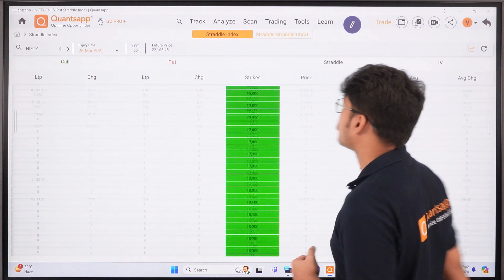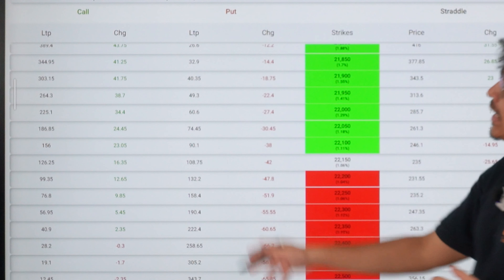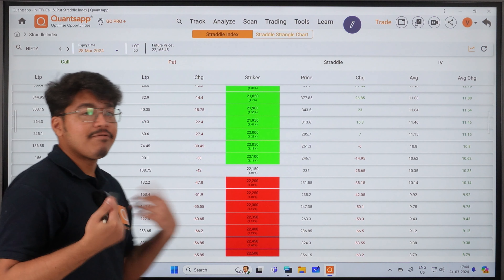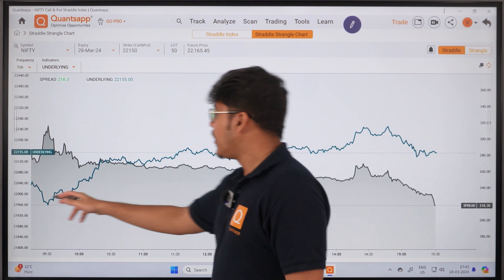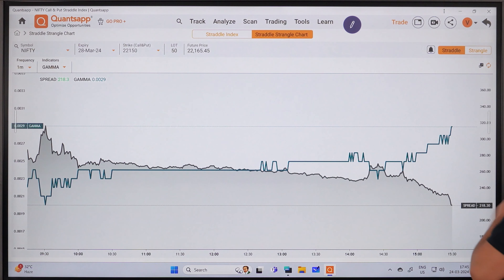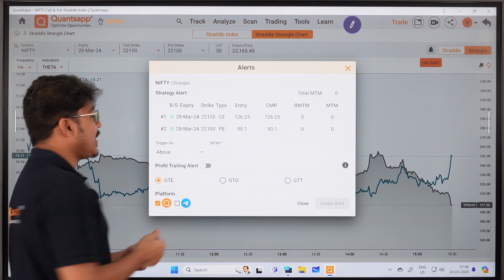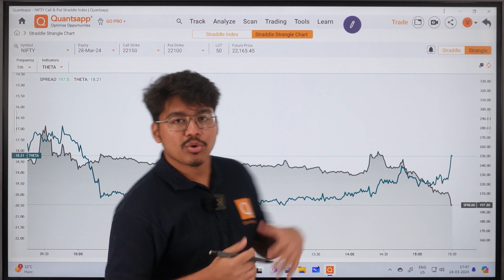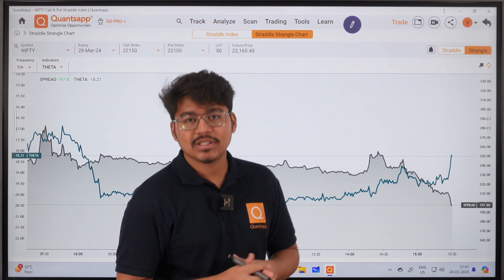Straddle Index: Unlocking Price and Market Dynamics of Straddles/Strangles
New To Quantsapp?
New Users Use Code: QAPP

Straddle index
Options trading offers investors a wide range of options trading strategies on NSE, to capitalize on market movements and manage risk. Among these strategies, the long straddle and strangle stand out for their potential to profit from significant price swings. Similarly, when a rangebound or mean reverting type move is the market regime, short straddle/strangle work well. Of course, most NSE option traders are aware of these characteristics of straddle/strangle payoffs.

There is an immense need to know, the costs or trajectory of combined option premia of straddle/strangles which can be traded on NSE, involving indices like Nifty, BankNifty etc. or stocks which are in F&O segment. Its not just price, but the option greeks too, which have an impact on the strategy’s payoff.

Understanding the dynamics of premiums and option Greeks is crucial for effectively implementing these strategies and managing risk in options trading.
Be a data driven trader!

In this video:
00:00 Introduction
00:31 Quantsapp Straddle Index tool : Know it
02:12 Straddle/Strangle charts: Know the dynamism
03:08 Understand greeks’ plots: adding dimension to analysis
03:49 Discussion about strangles
04:06 Alerts: Be aware on the go!
04:55 Concluding remarks

New To Quantsapp?